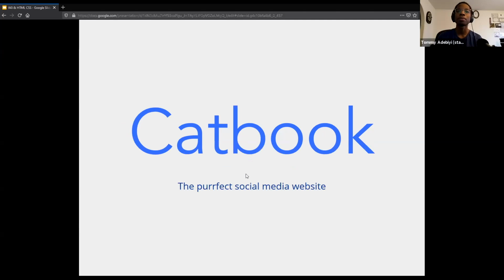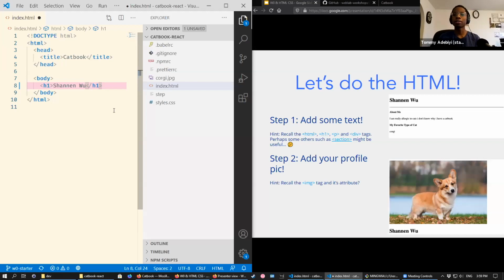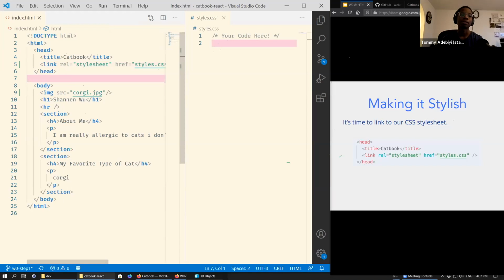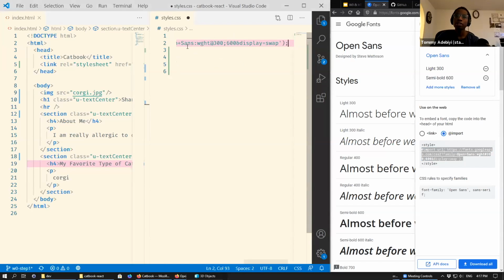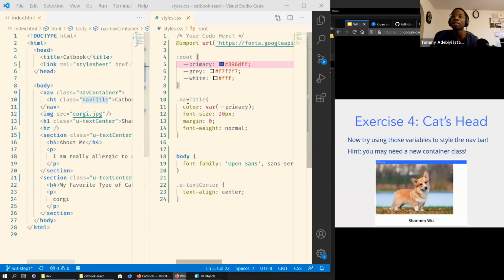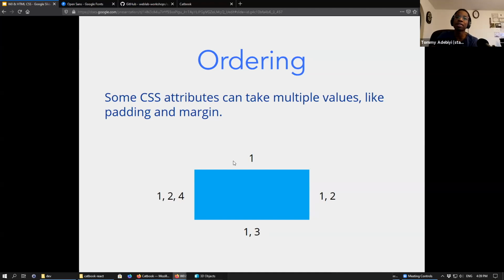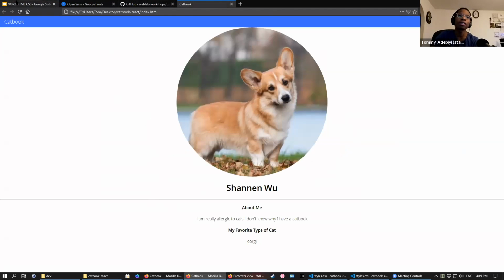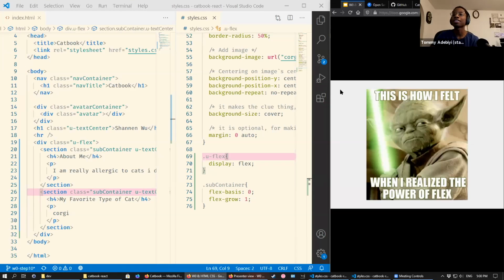IAP 2021 Day 1 - HTML & CSS Workshop